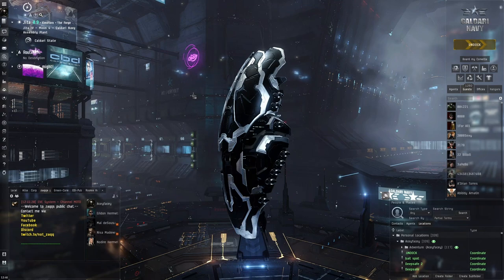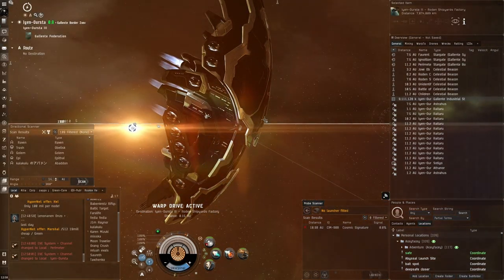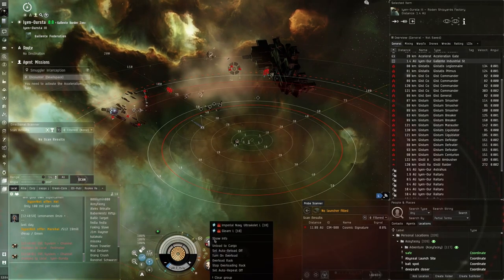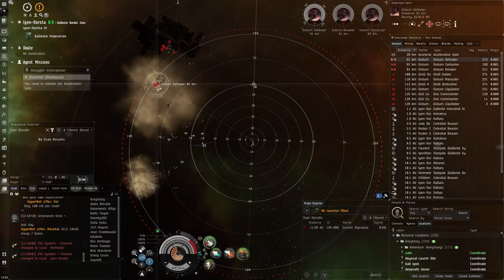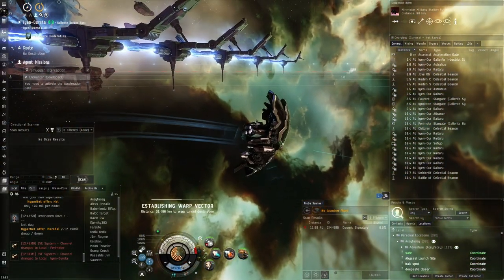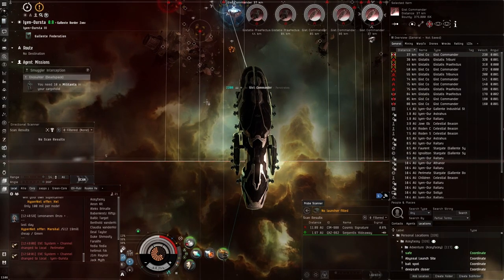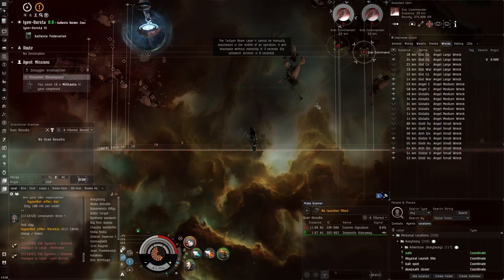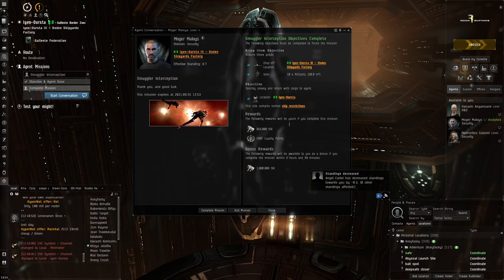EVE Online - Oracle L4 Missions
I try an Oracle fit in L4 missions. Lets see how it goes!

Fit used:
[Oracle, L4 Oracle]
Dark Blood Medium Armor Repairer
Domination Tracking Enhancer
Domination Tracking Enhancer

10MN Afterburner II
Medium Micro Jump Drive

Medium Ionic Field Projector II

Imperial Navy Multifrequency L x16
Optimal Range Script x1
Gleam L x16
Imperial Navy Ultraviolet L x24